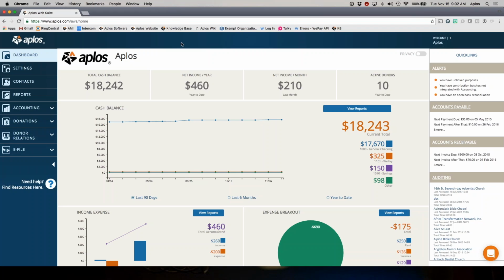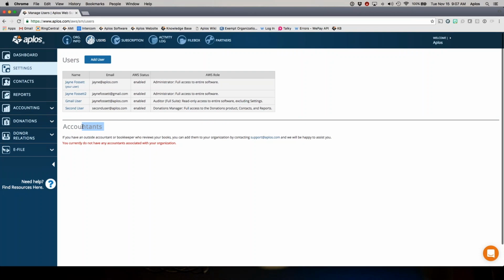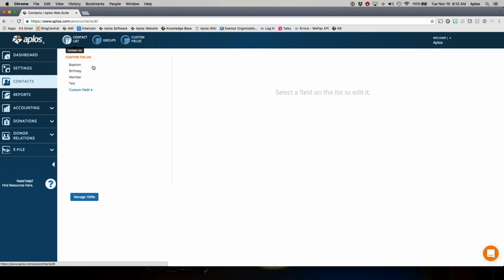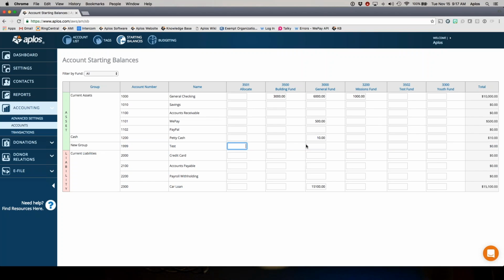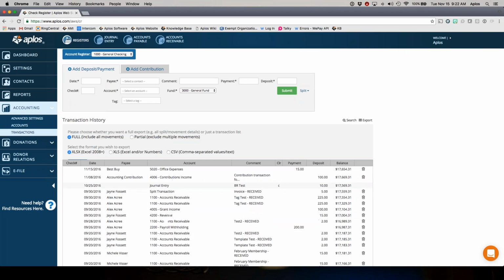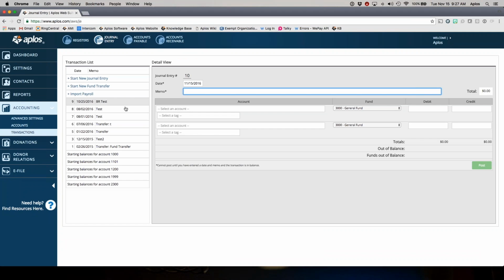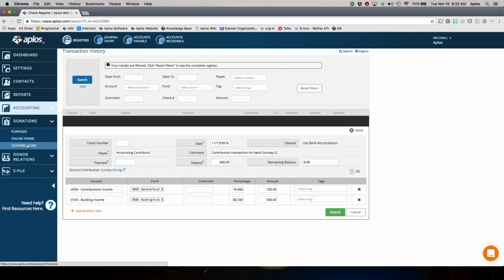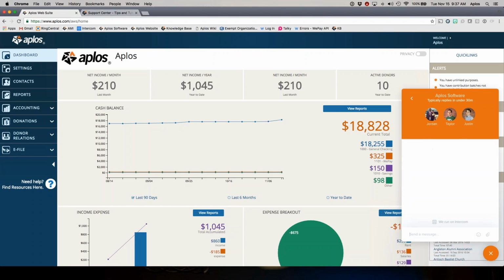Introduction to Aplos Accounting | Aplos Webinars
Are you interested in learning more about Aplos Accounting? Check out this recorded webinar where our very own Jayne Fossett explains it all!